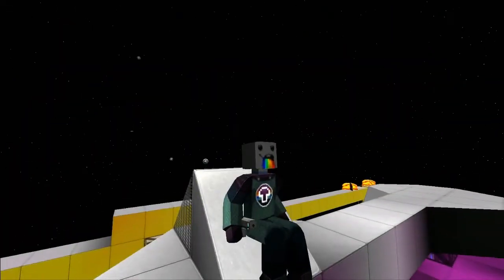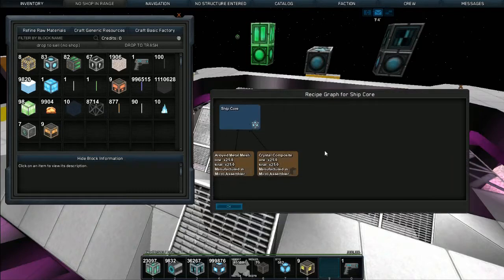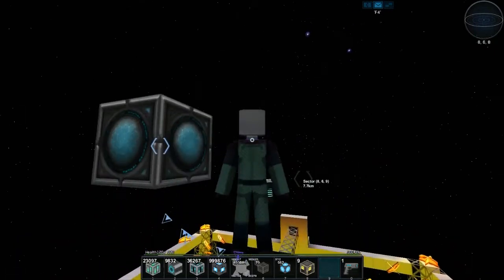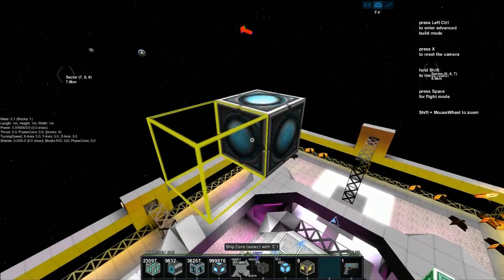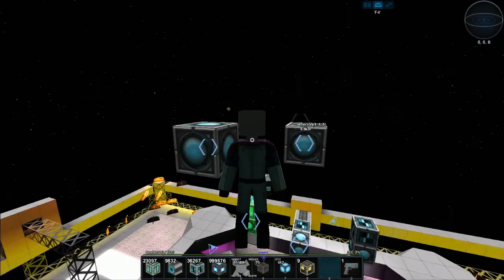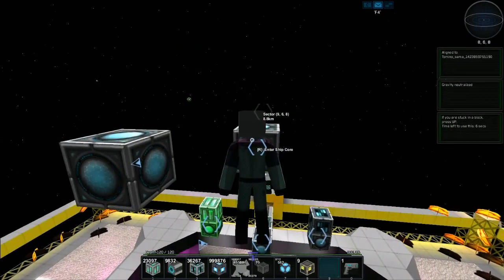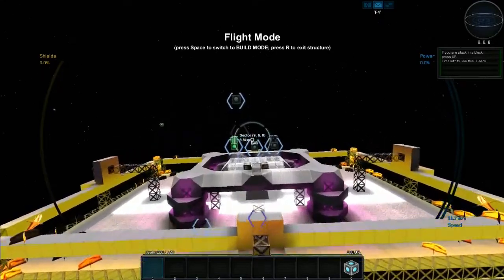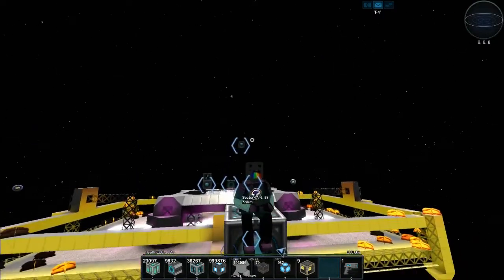#4 Ship Core Block [Starmade Tutorials]